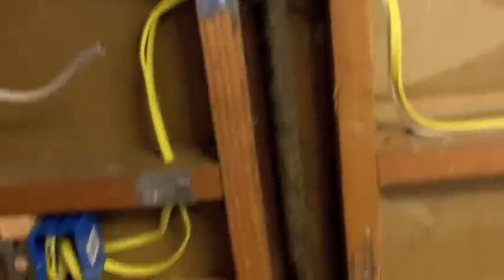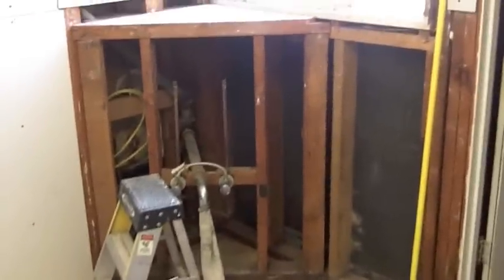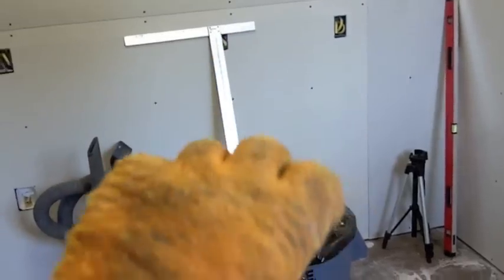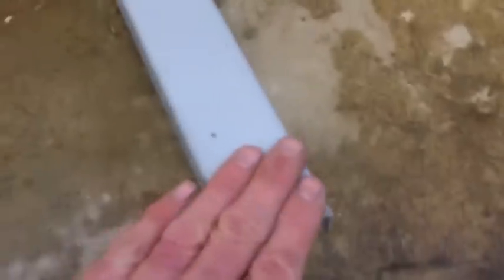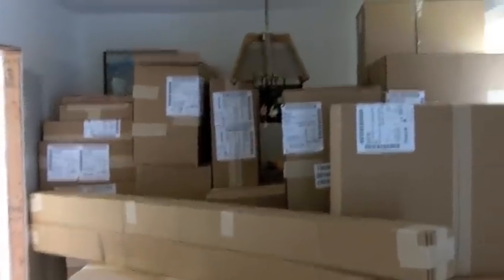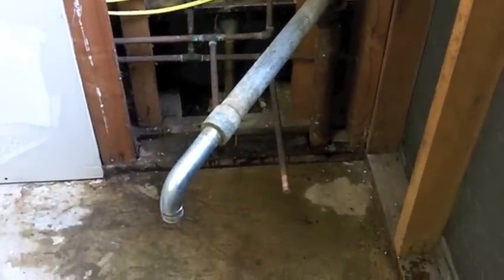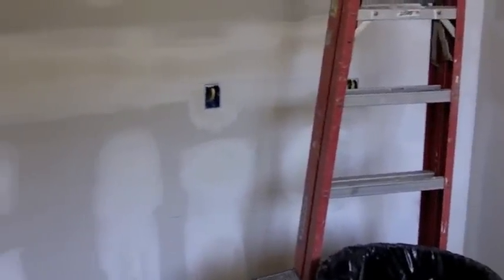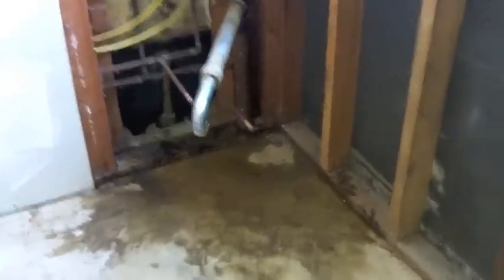Custom Kitchen Remodel Drywall and Cabinets 8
Steady Progress Toward Worthy Goals